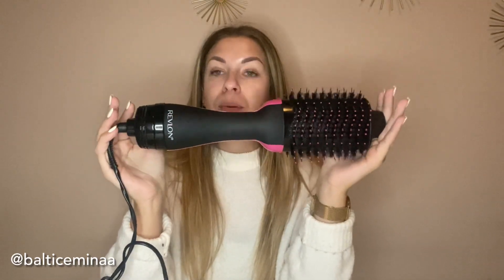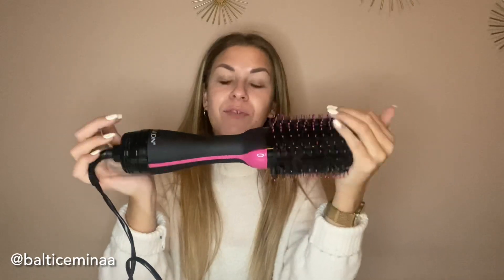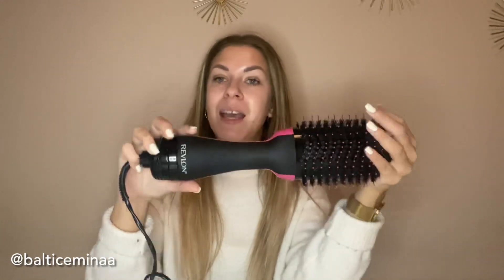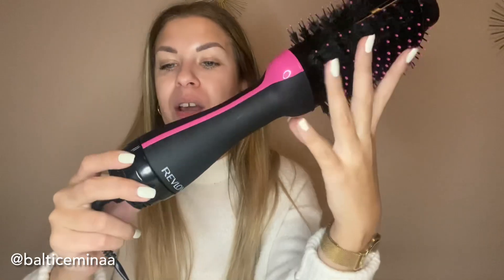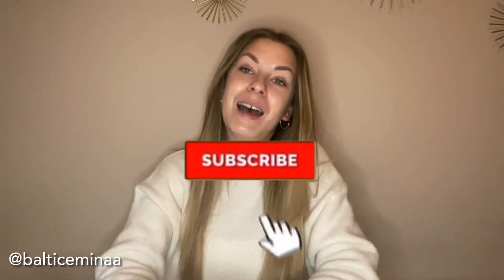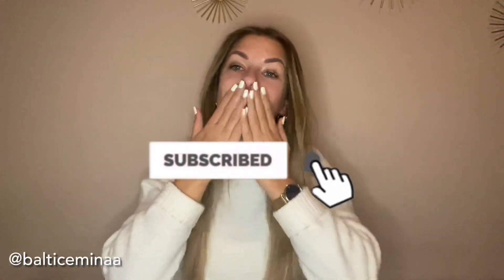REVLON ONE STEP HAIR DRYER | my honest review…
Hey E-Squad! 👋🏼

This video is me showing you the Revlon one step hair dryer, how I use it and my honest opinion on it.
I truly hope you will enjoy watching this video because none of this would be possible if it wasn’t for you and your unconditional support.

Love, E. ❤️